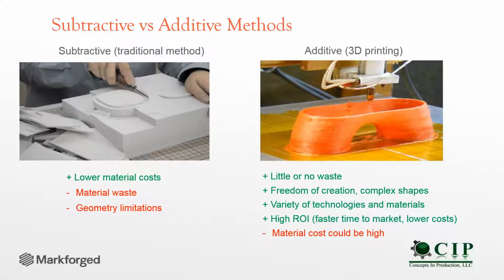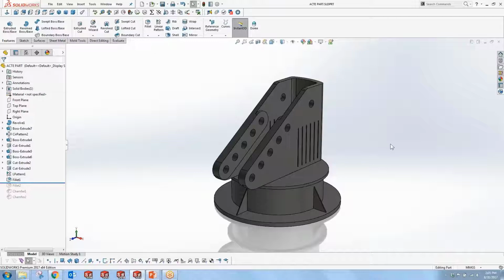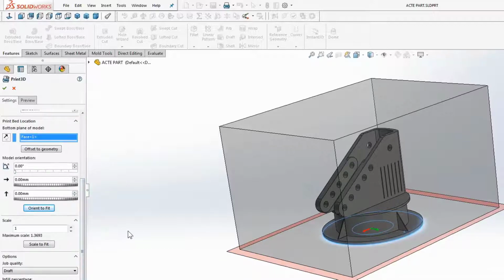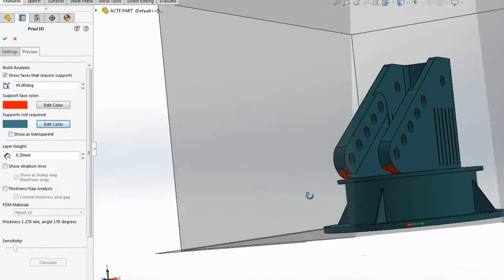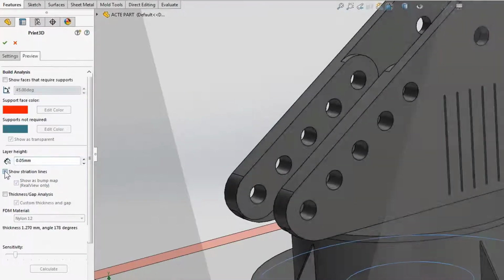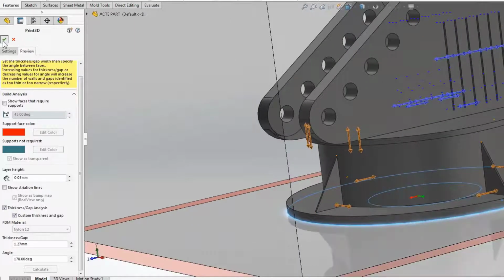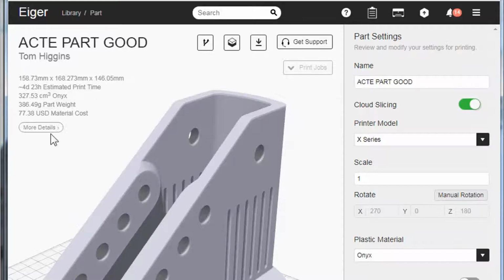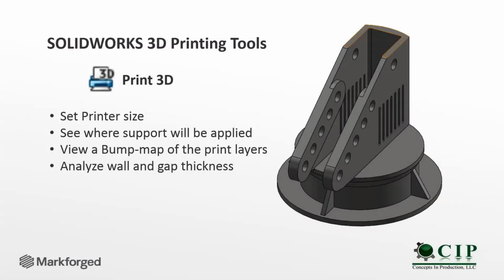SOLIDWORKS 3D Printing Design Tools REV1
SOLIDWORKS 3D Printing Design Tools